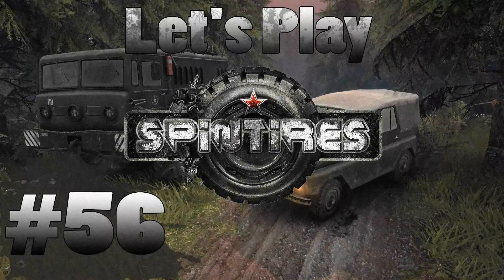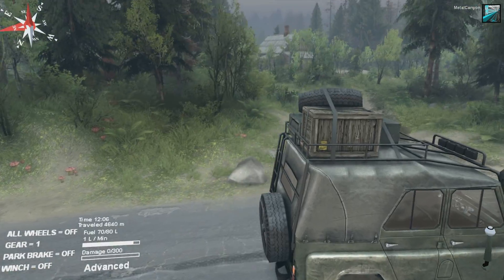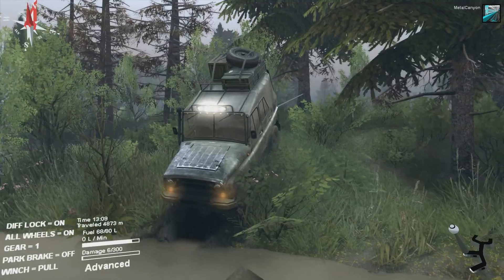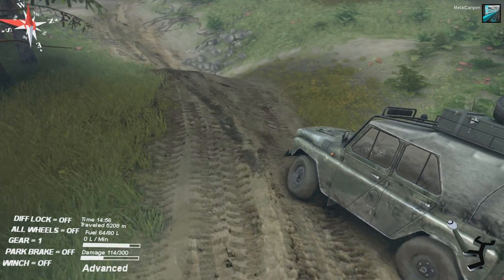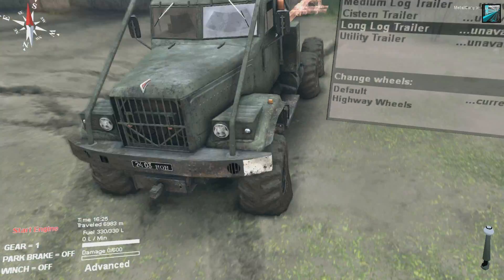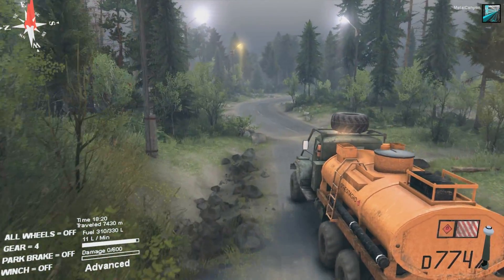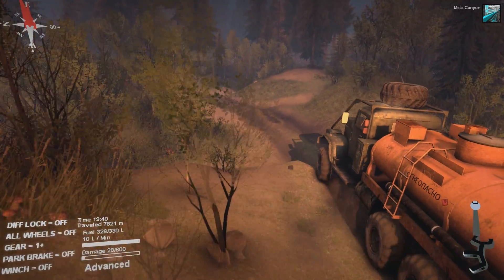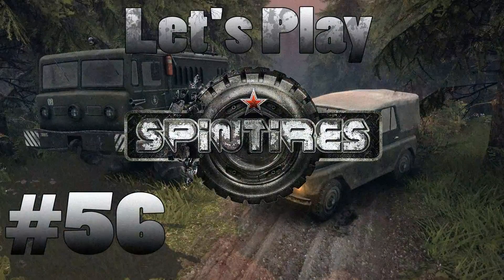Let's Play Spintires (part 56 - The Little 4x4 That Could)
... uncloak many parts of the map.